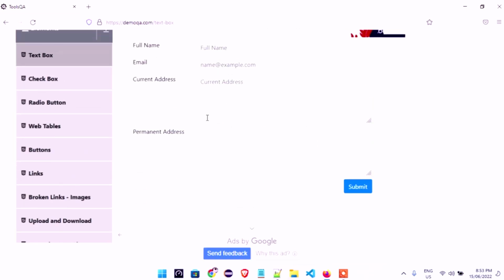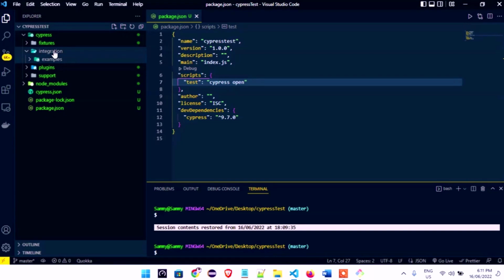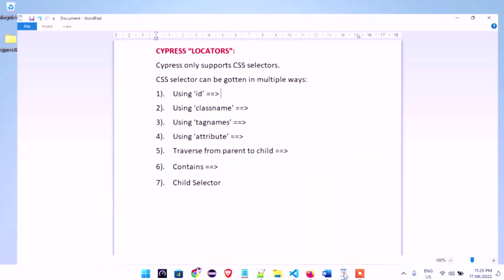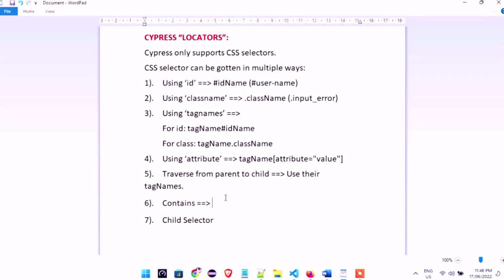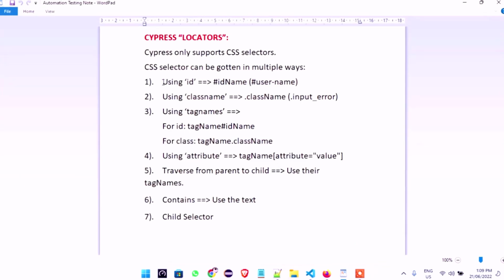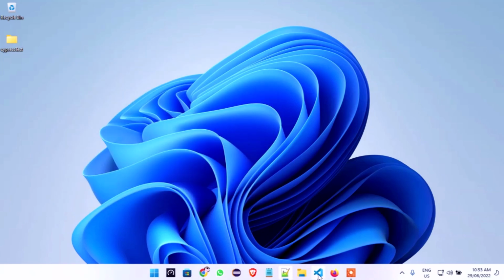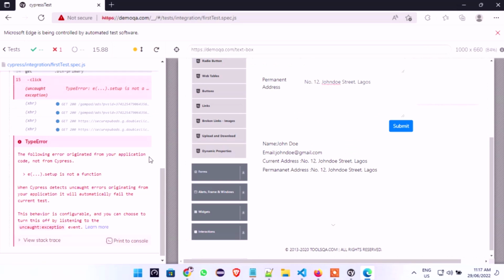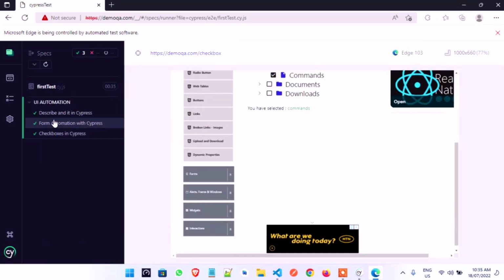Cypress: Beginners to Advance__Section 1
This course is an in-depth Automation UI Testing Course, using Cypress. In this course, I'll take you from beginners to advance level in Cypress automation testing.
I'll still be taking you through API automation testing, using Cypress.